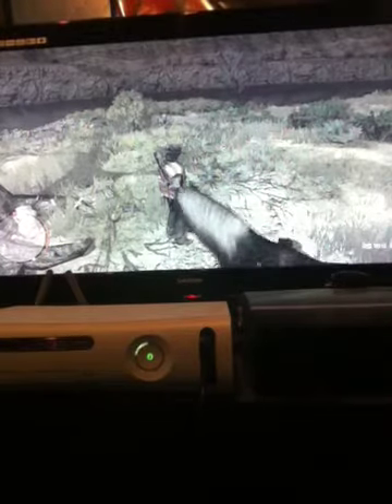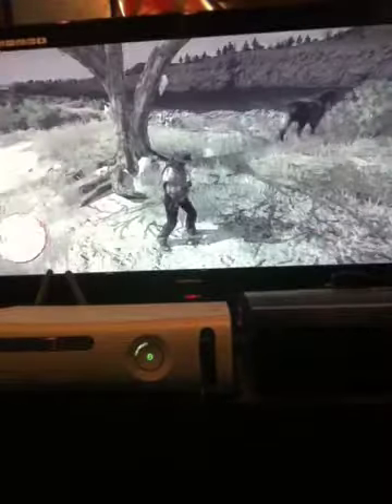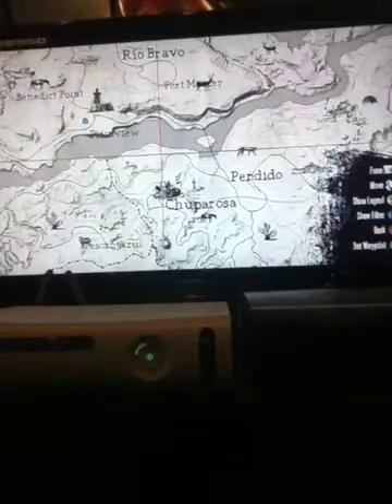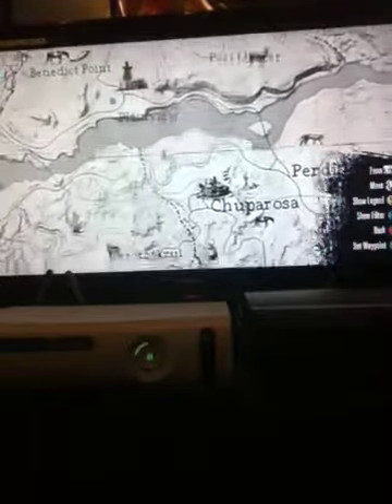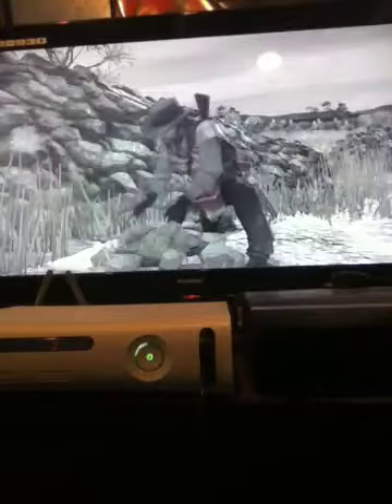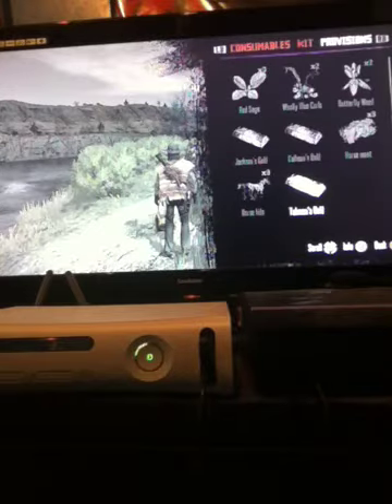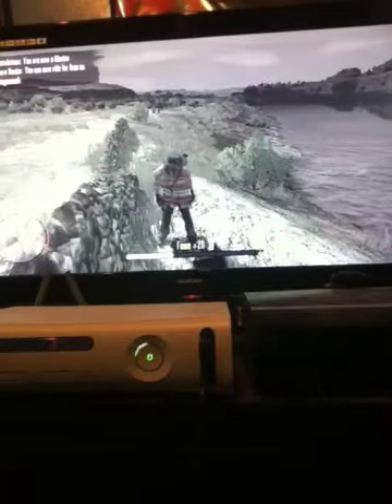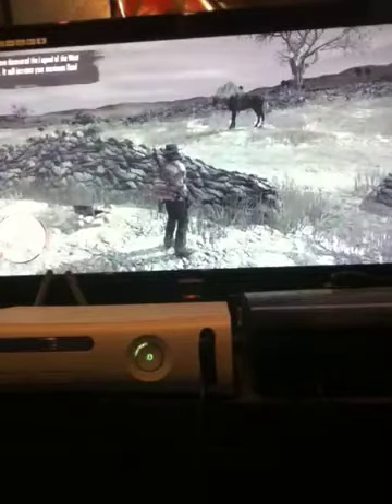Red dead redmption treasure map 4